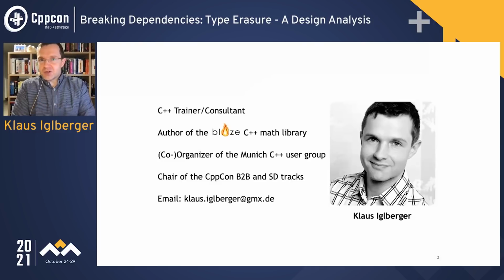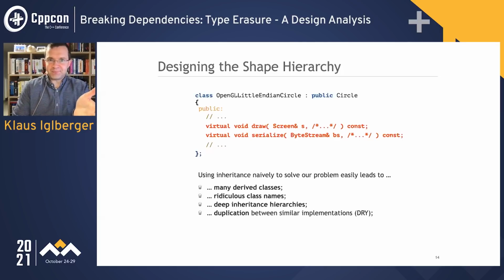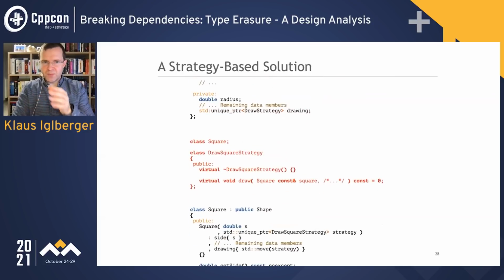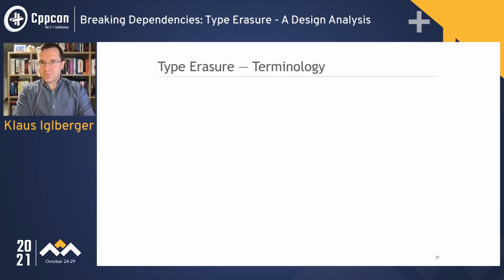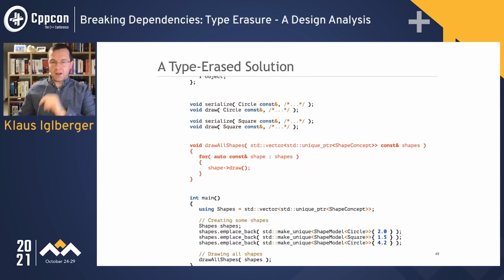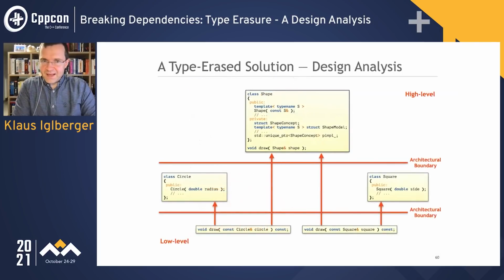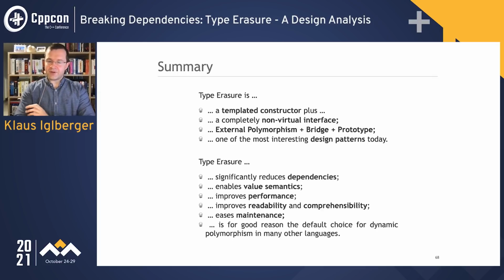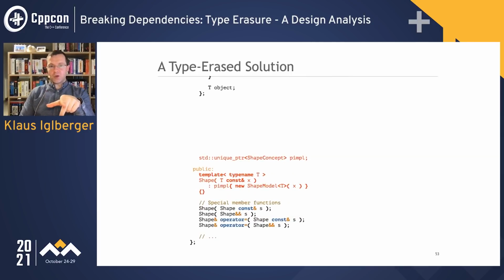Breaking Dependencies: Type Erasure - A Design Analysis - Klaus Iglberger - CppCon 2021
This session is part of the Software Design Track.

“If I could go back in time and had the power to change C++, rather than adding virtual function, I would add language support for type erasure …” (Eric Niebler, June 19, 2020, Twitter).

For many developers type erasure is superior to inheritance. And indeed, it has proven itself to be a powerful design pattern, helping to significantly reduce coupling between software entities.

This talk will give a short introduction to type erasure, with a particular focus on the design aspect of the technique. After attending this session, attendees will understand why type erasure provides such a strong decoupling and why this makes it superior to inheritance in terms of dependency management.

Klaus Iglberger

Freelancer
C++ Trainer/Consultant
Klaus Iglberger is a freelancing C++ trainer and consultant. He has finished his PhD in computer science in 2010 and since then is focused on large-scale C++ software design. He shares his experience in popular advanced C++ courses around the world (mainly in Germany, but also the EU and US). Additionally, he is the initiator and lead designer of the Blaze C++ math library and one of the organizers of the Munich C++ user group